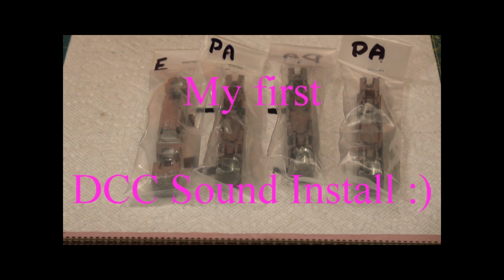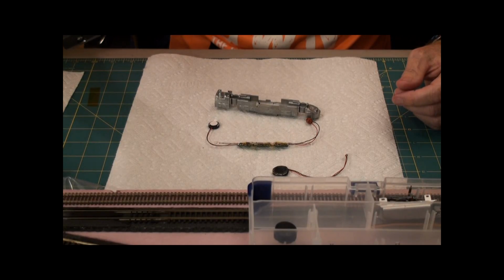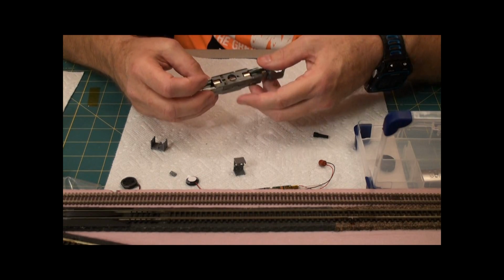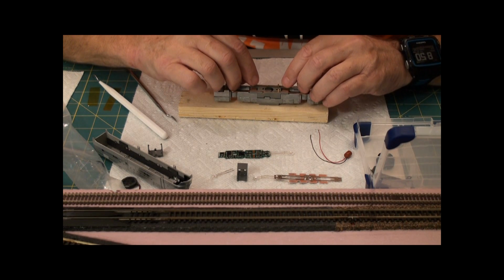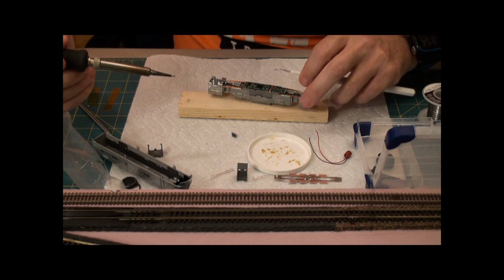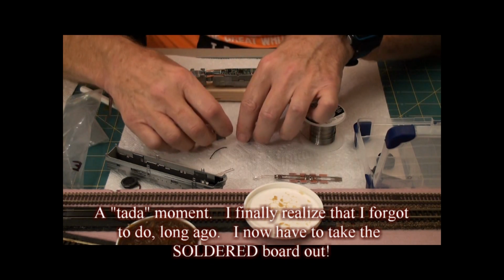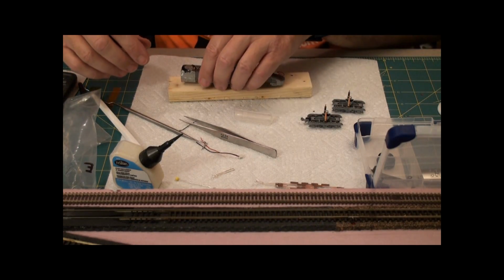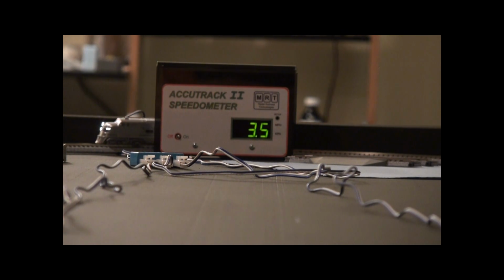Convert N scale kato EMD E8A to DCC sound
This is my first attempt at doing a conversion from DC to DCC - sound.   I'm converting a Kato EMD E8A (Silver Streak) and putting in a Digitrax SDN144K0A DCC Decoder.

I made a few mistakes during the assembly as you'll see.